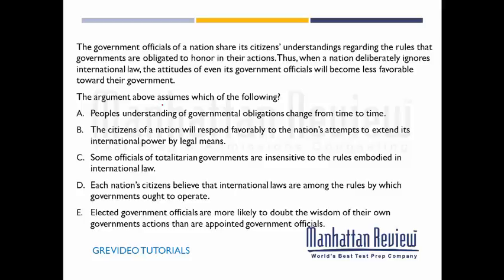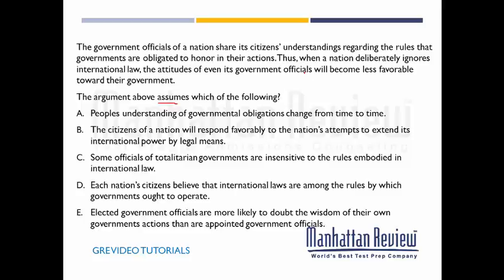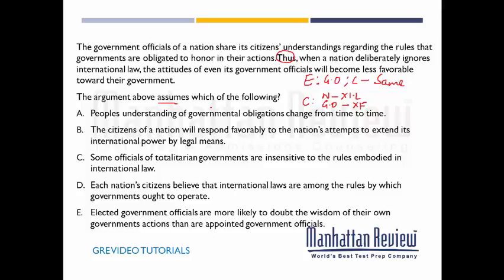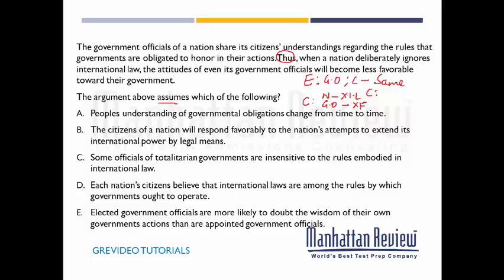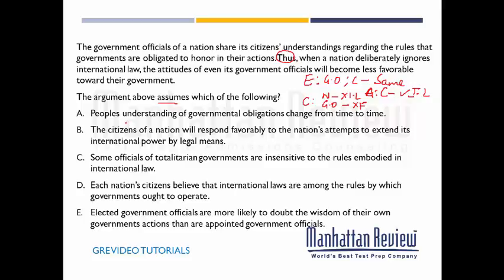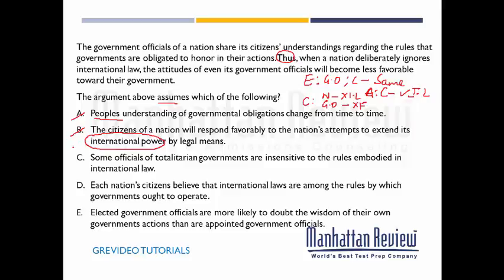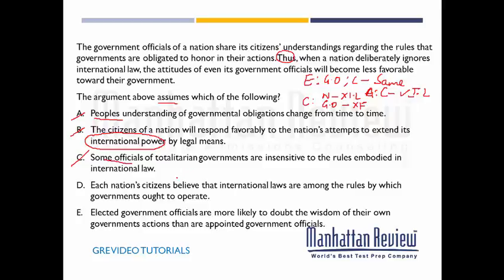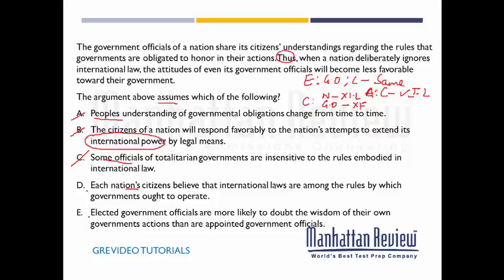GRE Demo Class